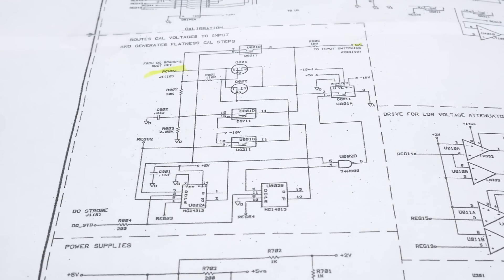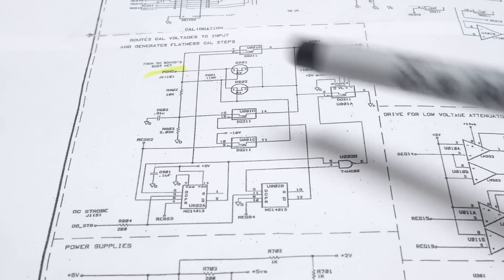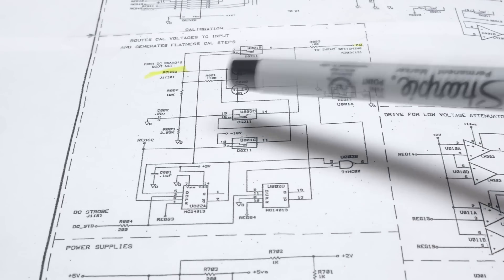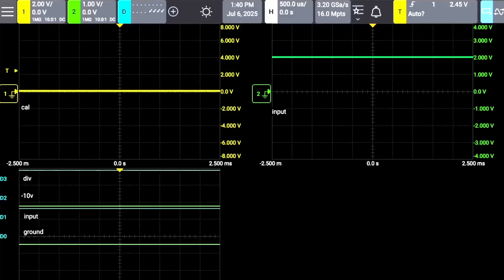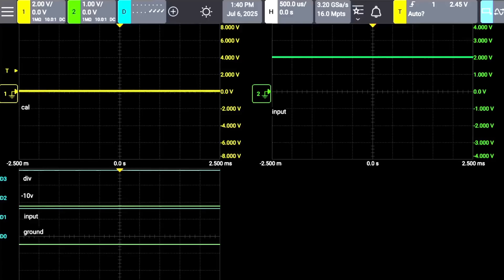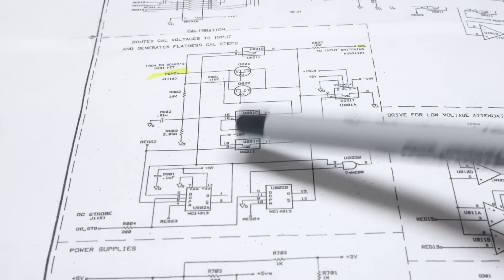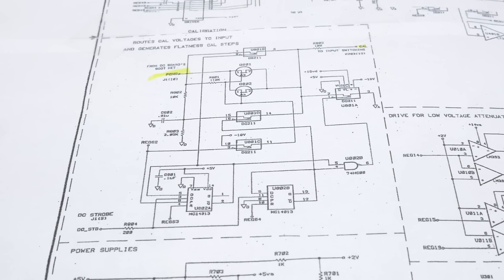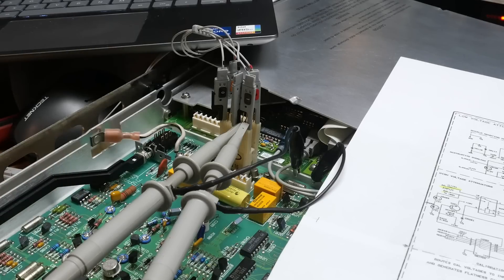#2303 Agilent 3458A 8.5 Digit Multimeter (part 3 of 16)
Episode 2303
I found something suspicious